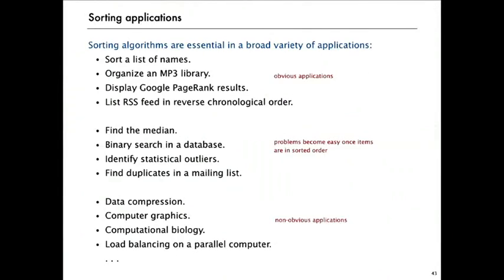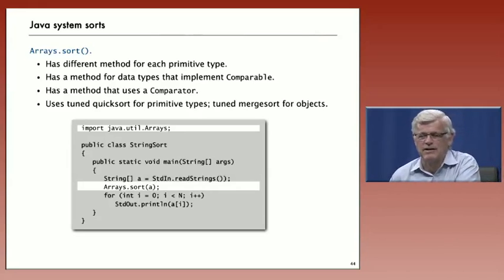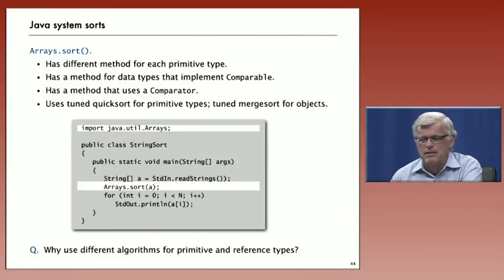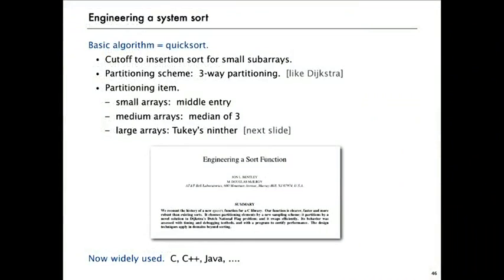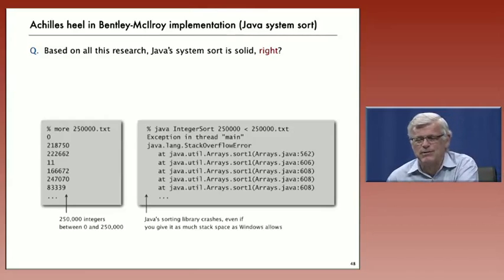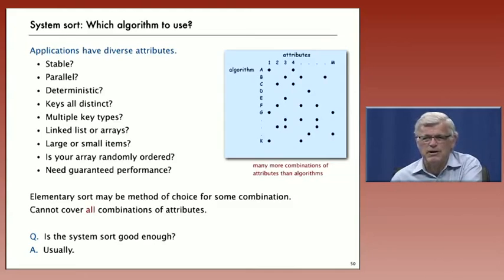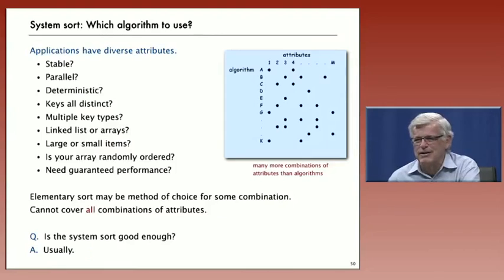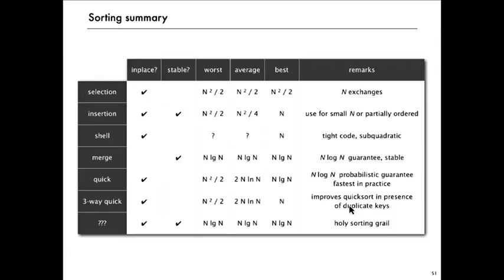7 4 System Sorts 1150